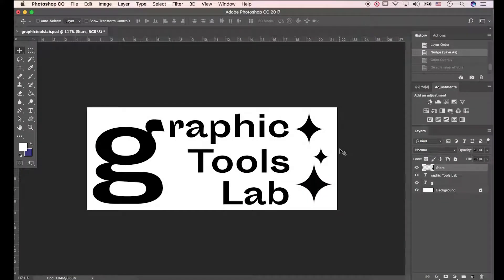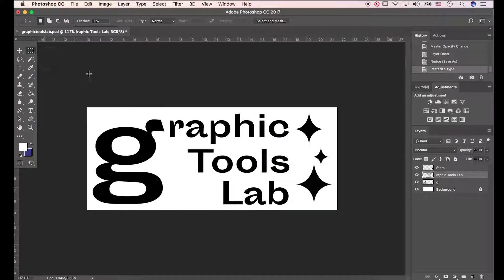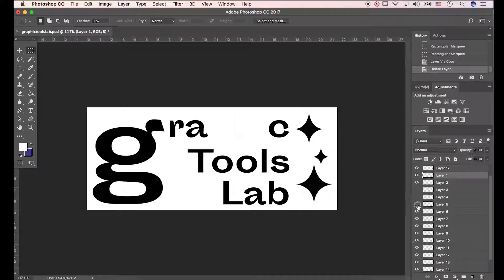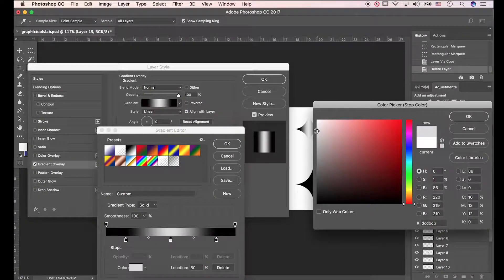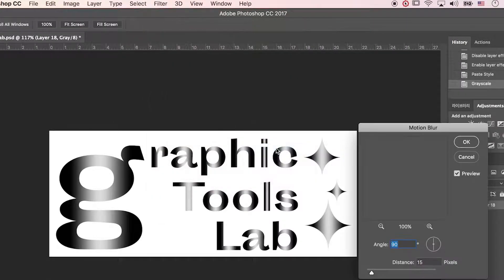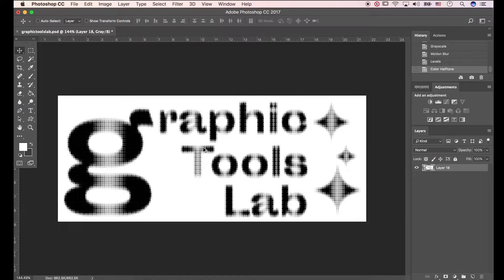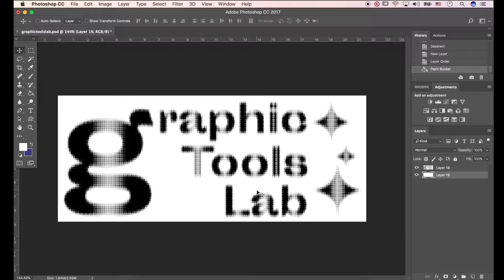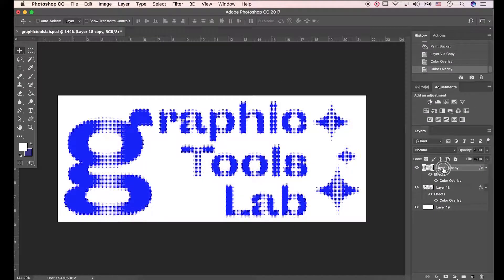How to Create a Halftone Text with Motion Blur effect in Photoshop - (Halftone, Motion Blur)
Photoshop CC Tutorial - This is the video about how to apply motion blur and halftone effect to text.